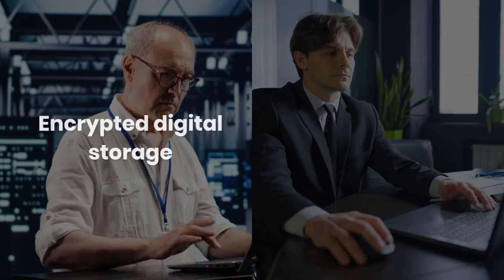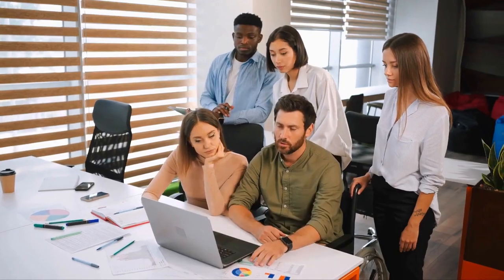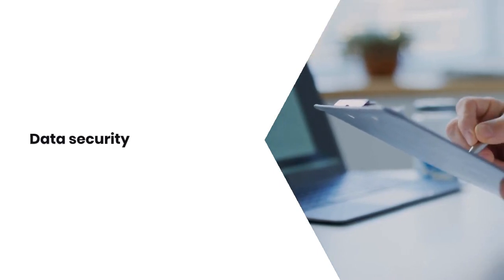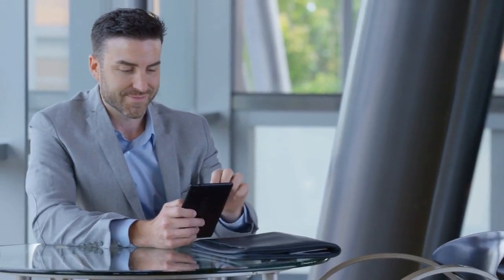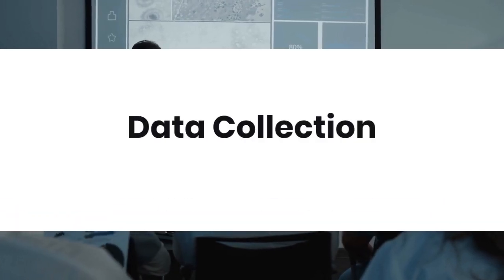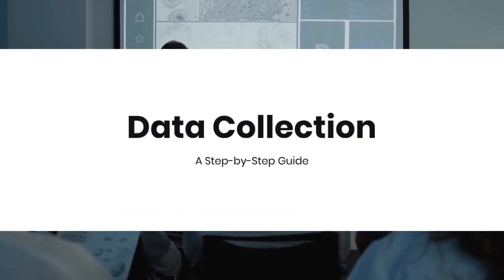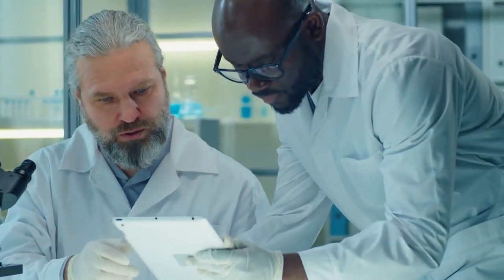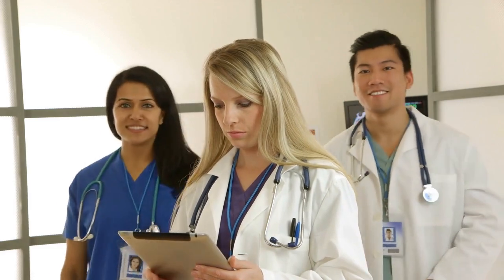Essential Guide to Data Collection for Premed and Medical Students | Step-by-Step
Data collection is a crucial skill for premed and medical students. In this video, we provide a detailed, step-by-step guide to mastering this process. Learn how to define your objectives, choose the right methods, develop tools, collect and analyze data, and report your findings effectively. Watch now to boost your research skills and excel in your medical studies!